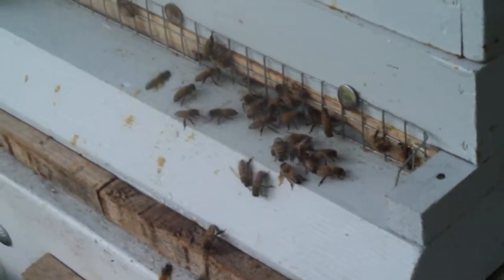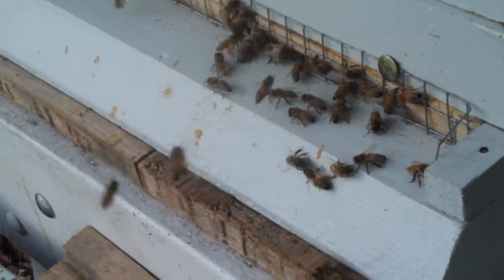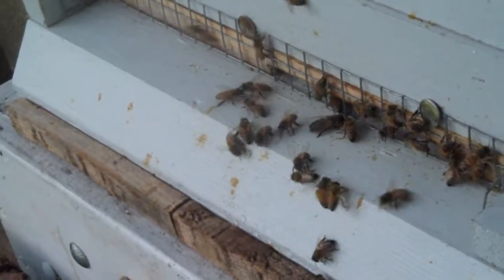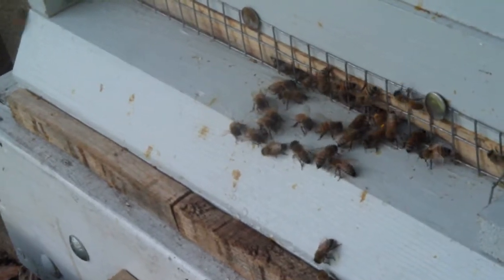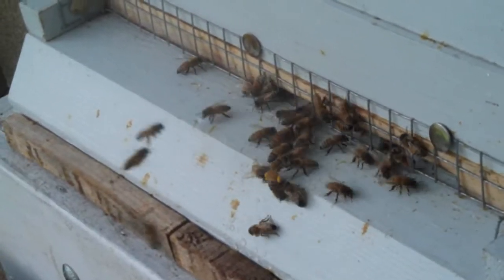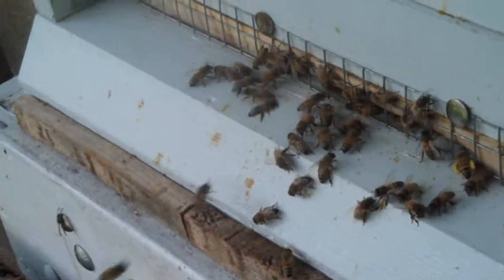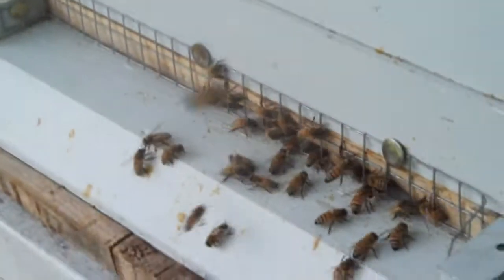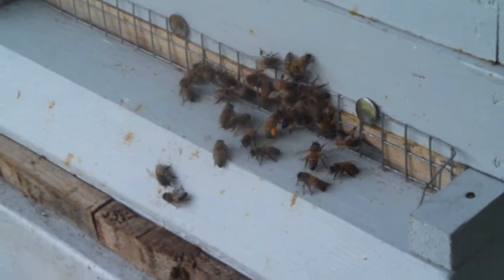Api Life Var after 3rd treatment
Bee activity after 3rd Varroa mite treatment